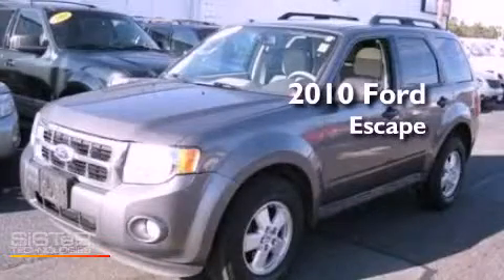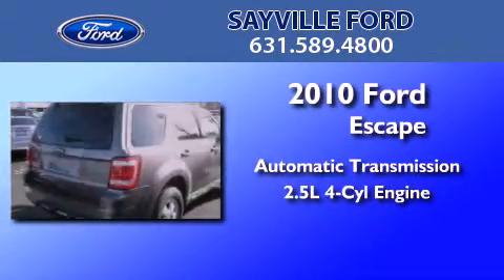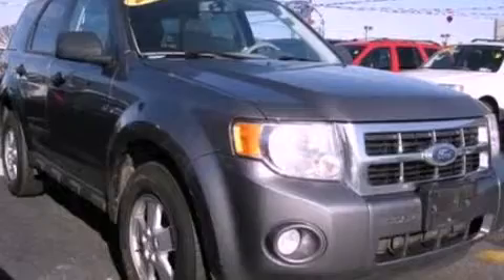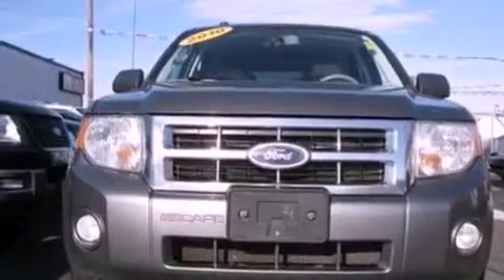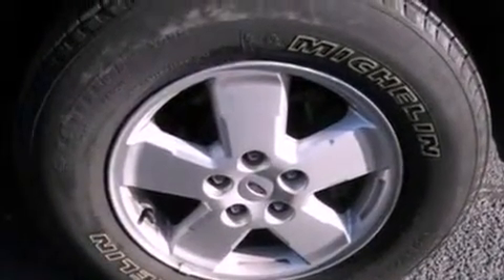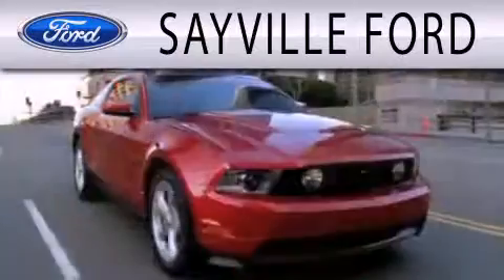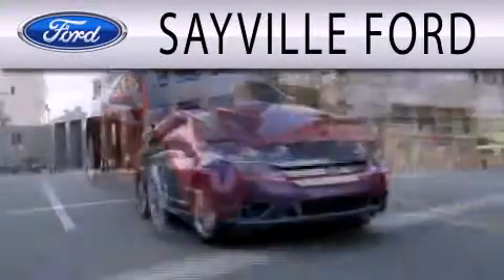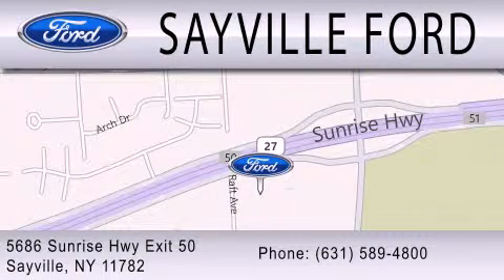2010 FORD ESCAPE Sayville NY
Year : 2010
 Make : FORD
 Model : ESCAPE
 Engine : 2.5L I4 16V MPFI DOHC
 Trans . : 6-SPEED AUTOMATIC
 Exterior : STERLING GRAY METALLIC
 Miles : 53,088
 Interior : CAMEL
 Stock : 14037